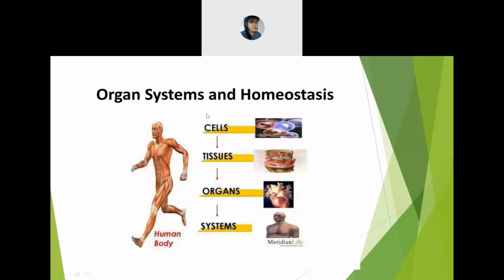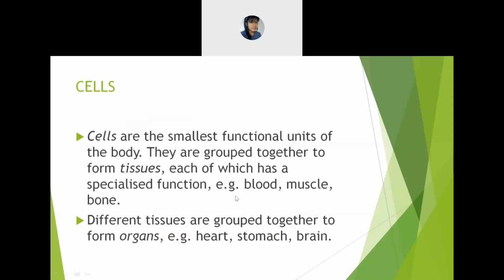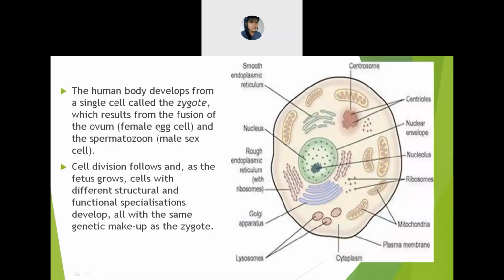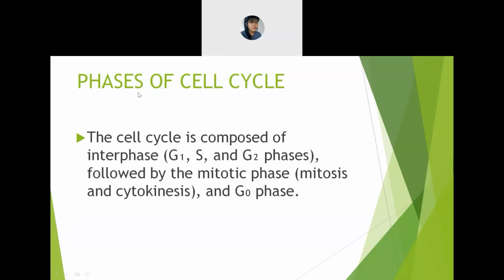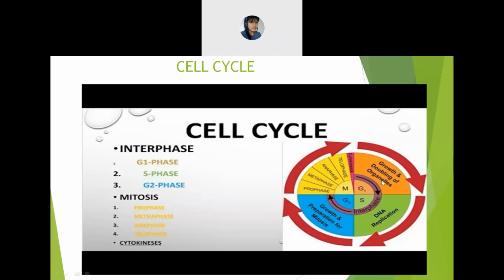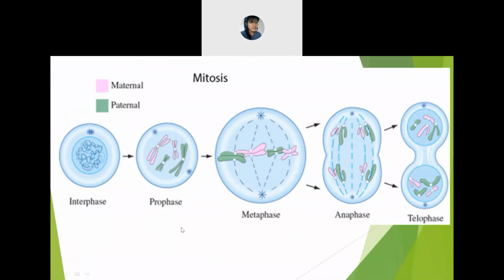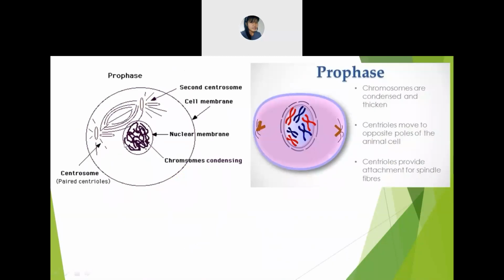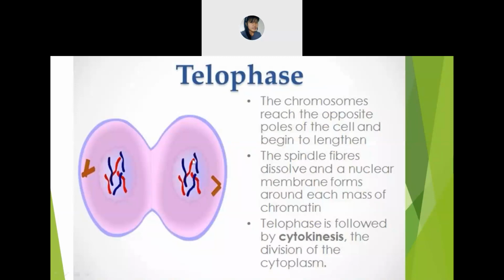CELLS(PHYSIOLOGY)3 Years 3rd Semester